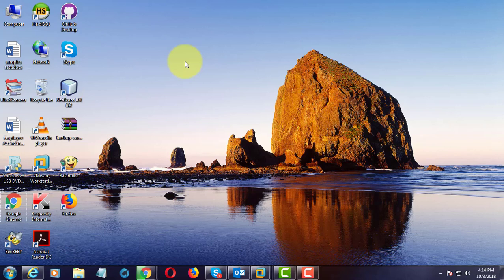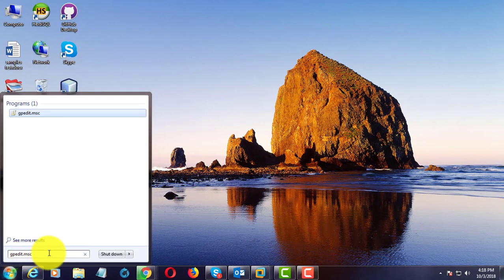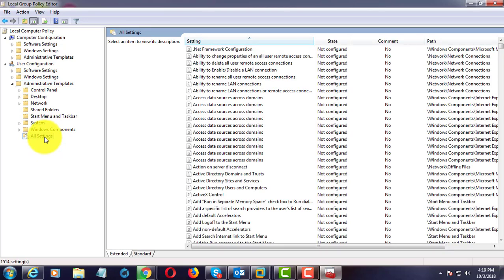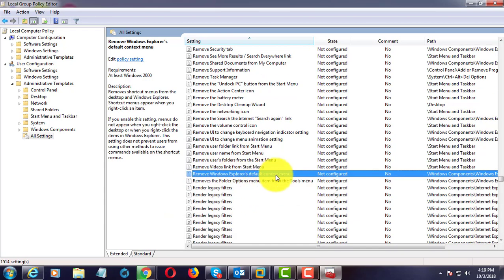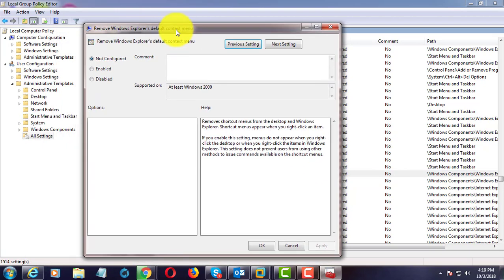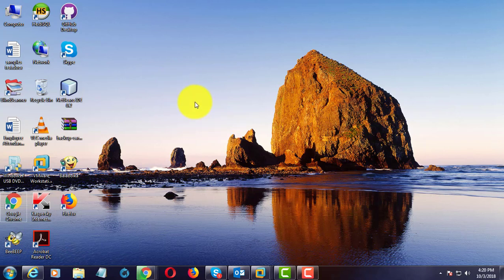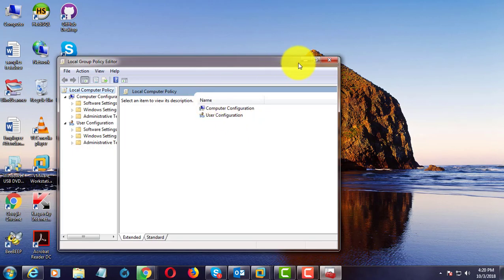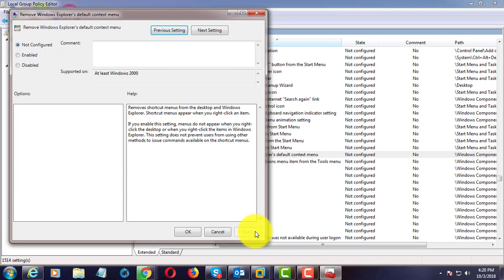How To Enable or Disable Right Click in Windows 7 (Tutorial)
This Tutorial helps to How To Enable or Disable Right Click in Windows 7 (Tutorial)